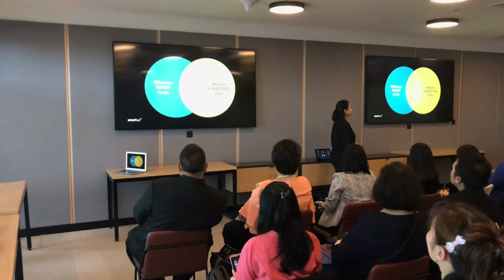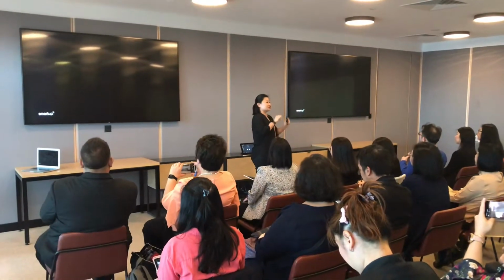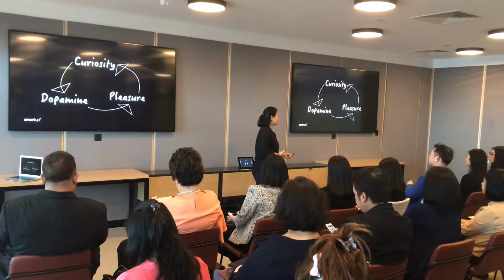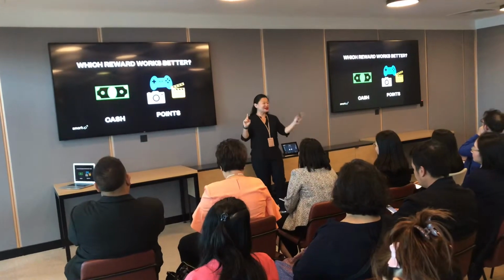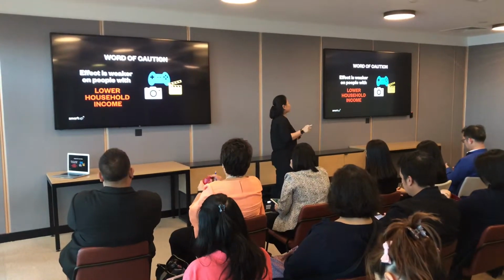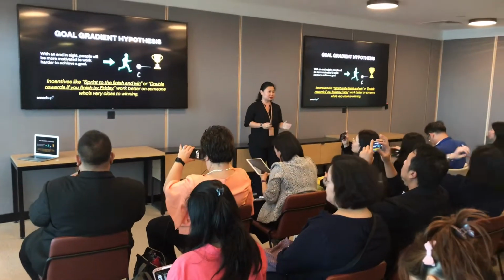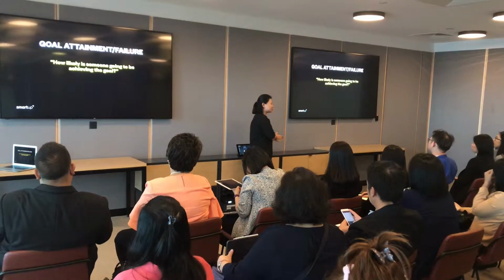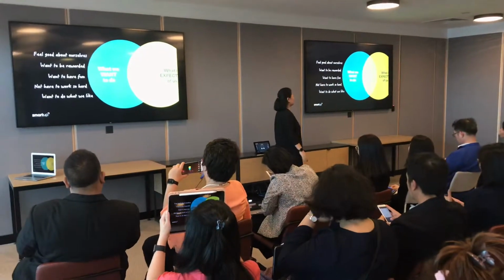How To Design Learning That Pulls Your Audience In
Global Head of Content of SmartUp Deborah Tan on the psychology behind rewards.